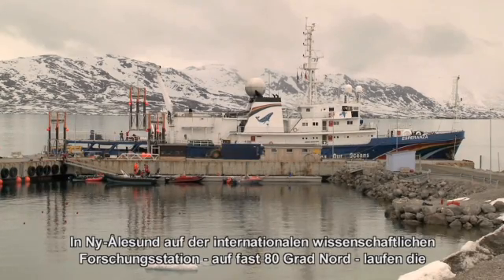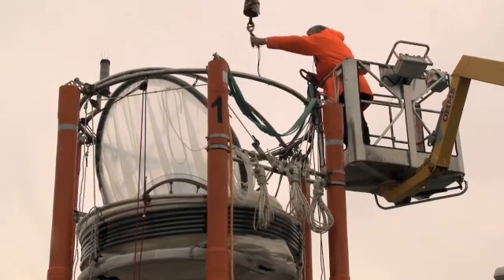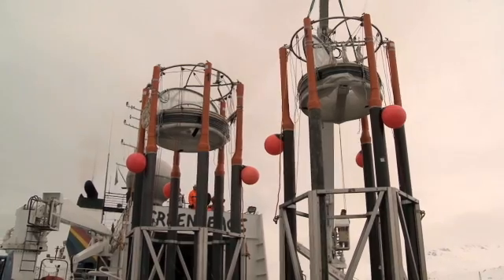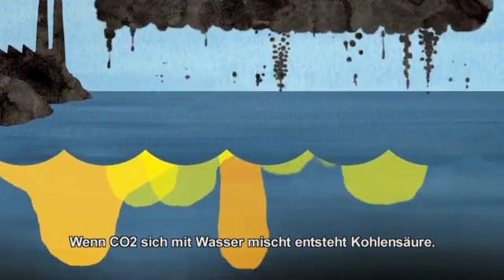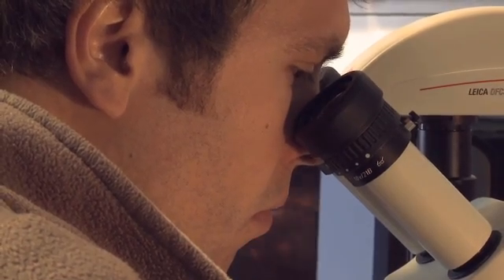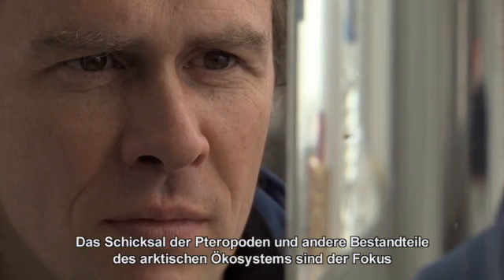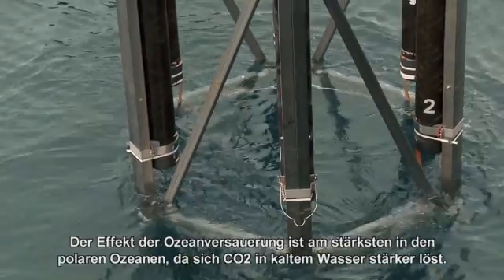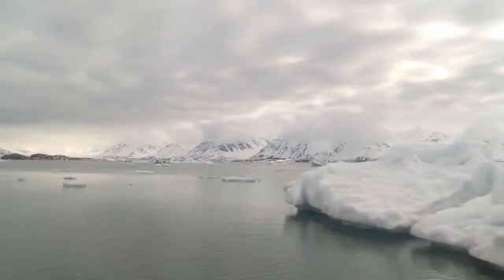Ozeanversauerung in der Arktis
Durch den Überschuss an CO2 bzw. Kohlensäure verändert sich die chemische Zusammensetzung des Wassers: Es wird sauer. Wie sich die Versauerung auf das Leben und die Nahrungskette im Nordpolarmeer auswirkt, wollen Wissenschaftler an Bord der Esperanza unteruchen.

▬ Über uns ▬▬▬▬▬▬▬▬▬▬▬▬▬▬▬▬▬▬▬▬▬▬▬▬▬▬
Wir sind Greenpeace Deutschland. Ziel von Greenpeace ist es, Umweltzerstörungen zu verhindern, Verhaltensweisen zu ändern und Lösungen durchzusetzen. Die Organisation kämpft für den Schutz der natürlichen Lebensgrundlagen von Mensch und Natur und Gerechtigkeit für alle Lebewesen. Weltweit konzentriert sich Greenpeace dabei auf folgende grenzüberschreitende Themen: Globale Energiewende, Schutz für die letzten Urwälder der Erde, Schutz der Meere, Förderung einer nachhaltigen Landwirtschaft, Reduzierung der Abhängigkeit von endlichen Ressourcen und Vernichtung aller Atomwaffen.